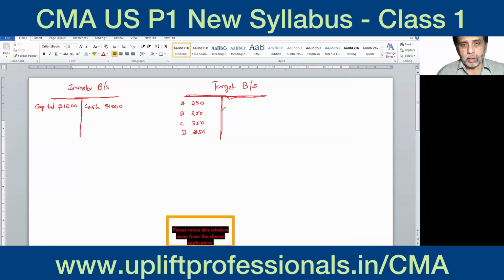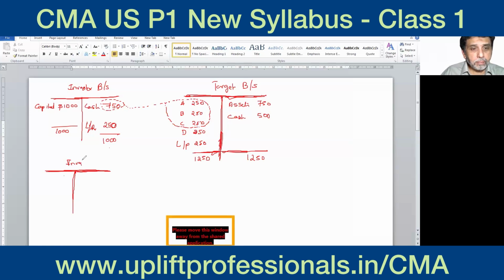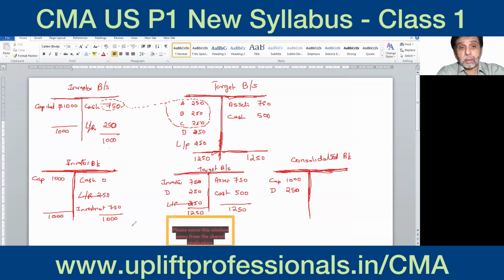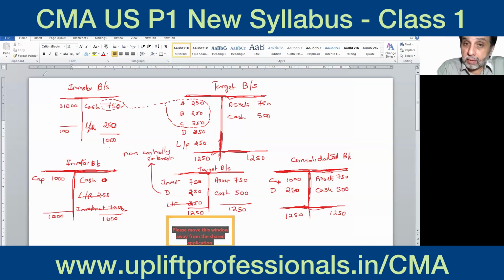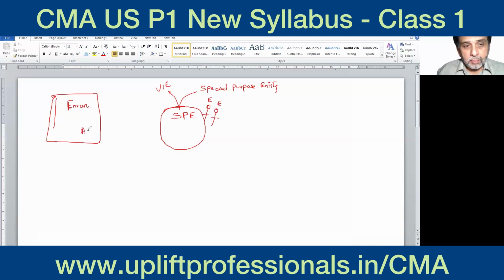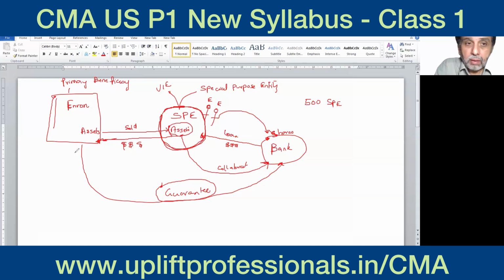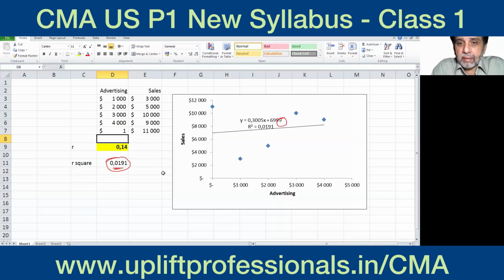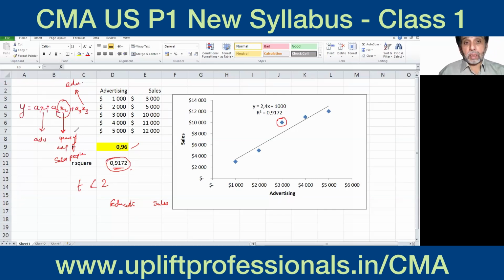Learn new topics of 2024 CMA P1 Syllabus | Uplift Professionals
Over the last few years, CMA has seen a growing trend with many job opportunities arising not only in India but across the globe. Watch this video in its entirety to learn everything you need to know about CMA US. The CMA US Part 1 syllabus for 2024 encompasses six key areas crucial for financial planning, performance, and analytics: External Financial Reporting Decisions, which involves understanding and applying accounting standards; Planning, Budgeting, and Forecasting, covering strategic planning techniques; Performance Management, focusing on evaluating financial and non-financial performance measures; Cost Management, analyzing cost behavior and systems including activity-based costing; Internal Controls, addressing risk management and fraud prevention; and Technology and Analytics, exploring the role of technology in decision-making, data analytics, and business intelligence.

✴️To get a call back from us about CMA US Course,

CMA US Exam
CMA New Syllabus
Finance Fundamentals
CMA Study Guide
Certified Management Accountant
Interest Rates
Financial Calculations
Exam Preparation
CMA US New Syllabus